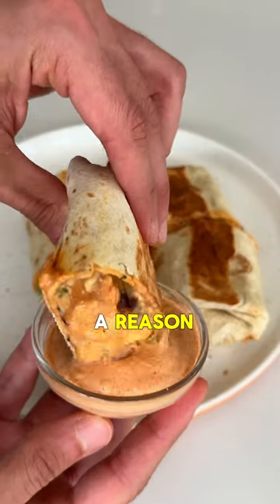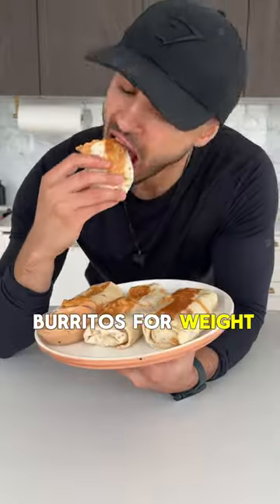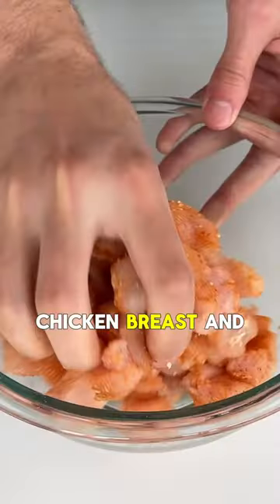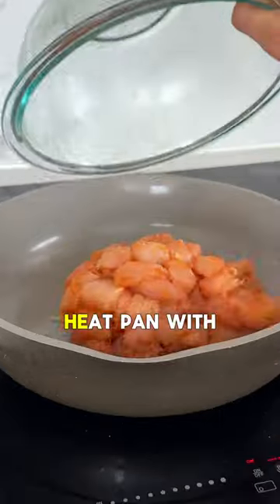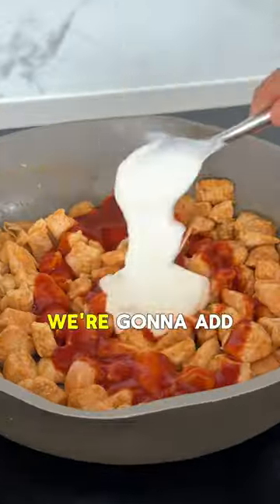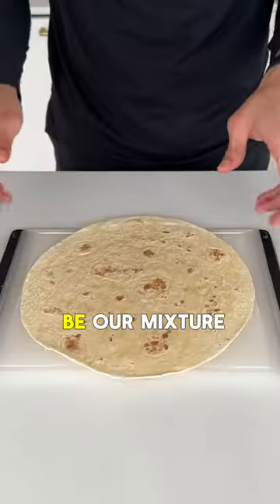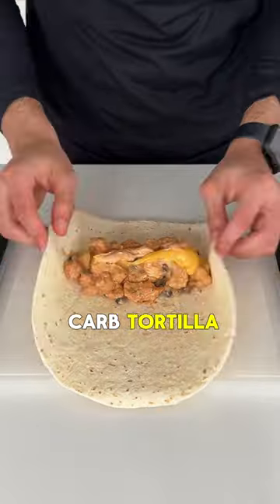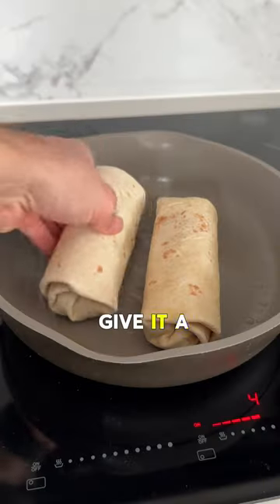Try this if you have a burrito CRAVING while dieting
HIGH PROTEIN, LOW CALORIE creamy chicken & cheese burritos 🤤 🌯

3 major substitutions ⬇️
1️⃣ We used low carb tortillas instead of regular. This decreases carbs significantly
2️⃣ We used a lean protein source like chicken breast, high in protein and low in fat
3️⃣ We used reduced fat cheese instead of full fat

Serving size: 2 burritos
Total servings: 3 servings or 6 burritos

Macros (for 2 burritos) ⬇️
493 calories
66g protein
46g carb
13g fat
30g fiber

Filling (6 burritos) ⬇️
➡️ medium heat pan
1.5 lb boneless skinless chicken breast
1 tbsp taco seasoning
1/2 tsp salt
1/2 tsp olive oil
1/4 cup lite sour cream
1/4 cup taco sauce
14g reduced fat Mexican cheese
14g reduced fat mozzarella cheese
30g diced green chiles (optional)
1/4 cup canned black beans (optional)

Chipotle sour cream (6 burritos) ⬇️
2 tbsp lite sour cream
1/2 tbsp chipotle adobo sauce
1 tsp brown sugar
1/4 tsp smoked paprika

Assembly (6 burritos) ⬇️
6 low carb tortillas
chicken & cheese filling
1/4 cup nacho cheese
chipotle sour cream